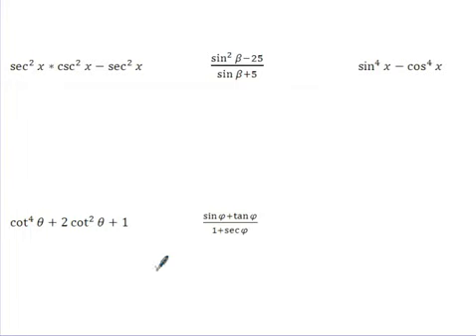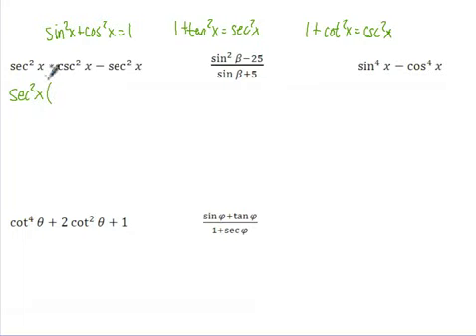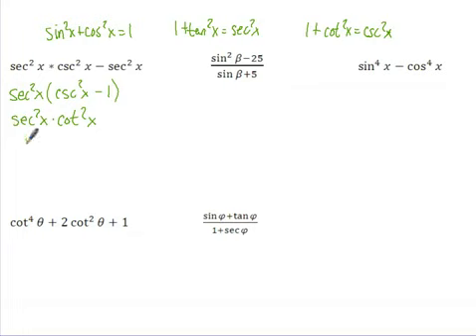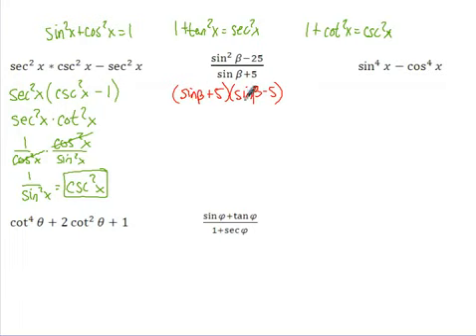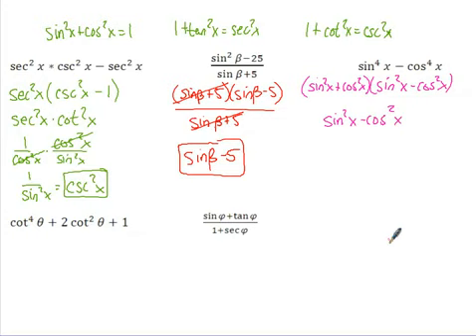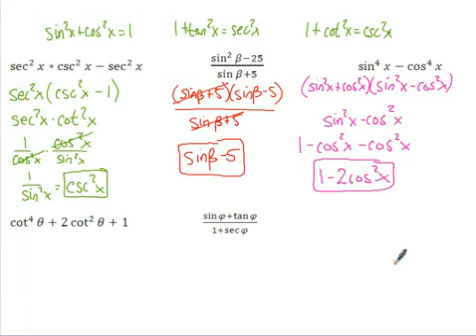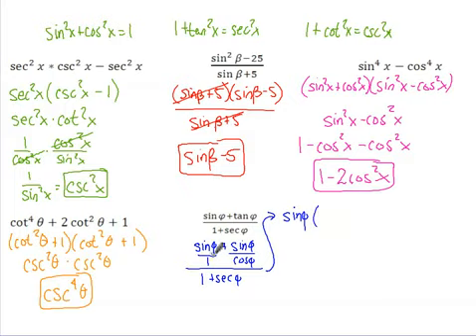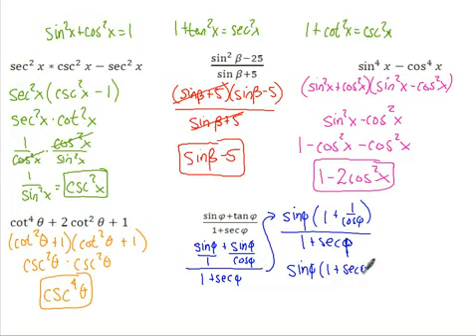Simplify Trigonometric Expressions Part 2